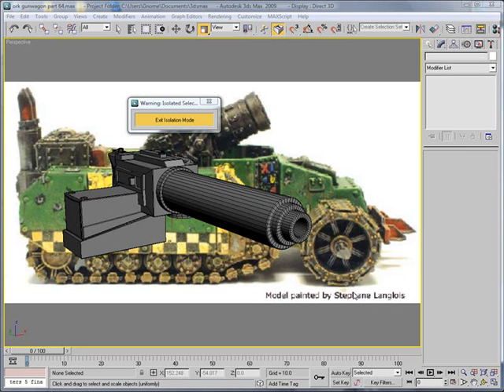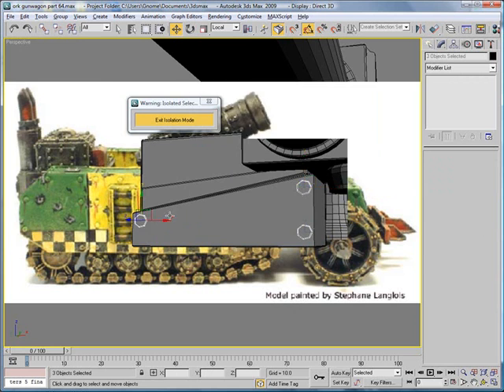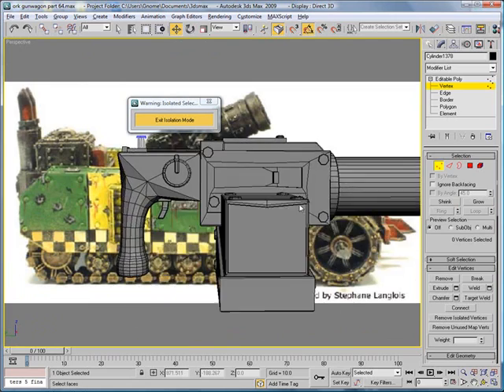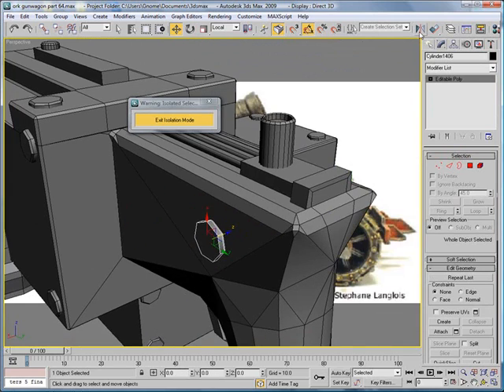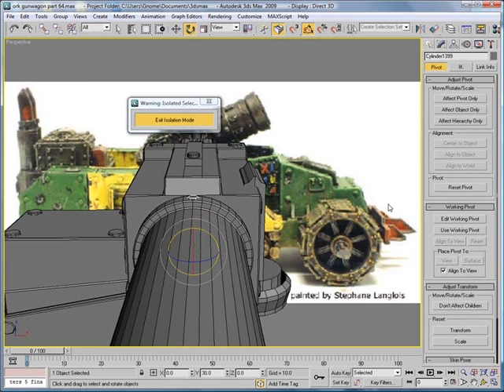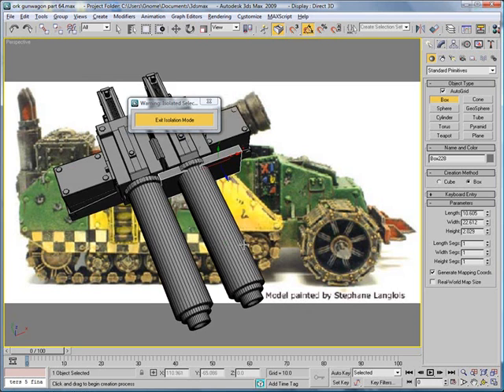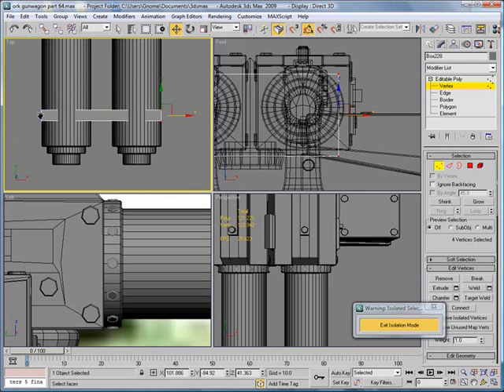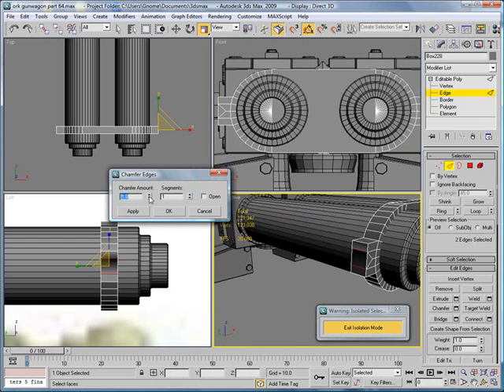3ds Max tutorial - Ork Gunwagon part 64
This is the Sixty-fourth part in a  multi-piece video tutorial on how to model a Warhammer 40k Ork Gunwagon from start to finish